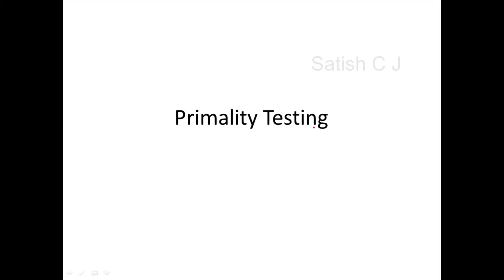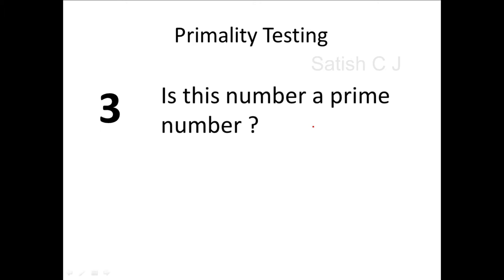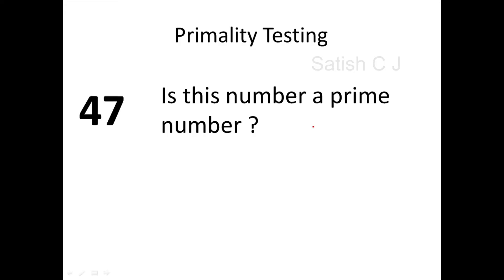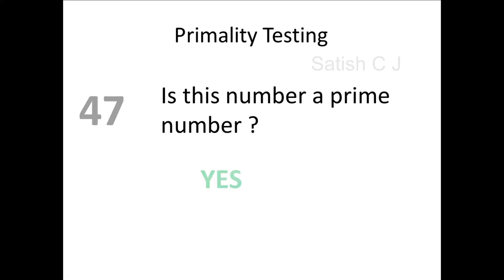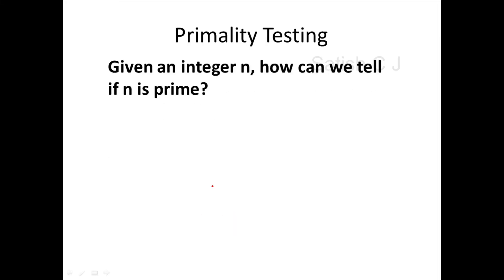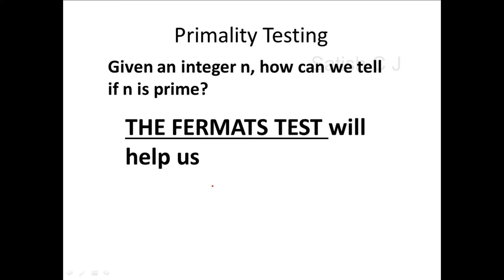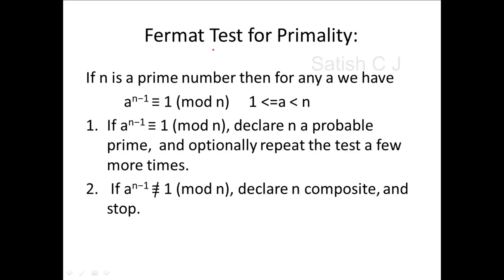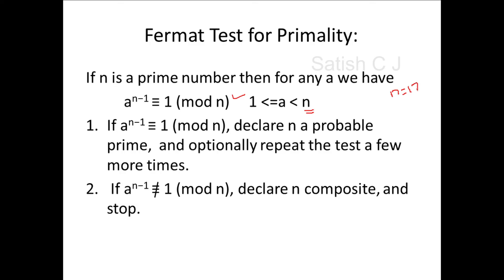Primality Testing - Fermat's little Theorem - Carmichael Numbers - Cyber Security CSE4003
In this session we will be looking at what is
What is Primality Testing
How Fermat's Little Theorem is used for Primality Testing with examples.
We will understand Carmichael Numbers